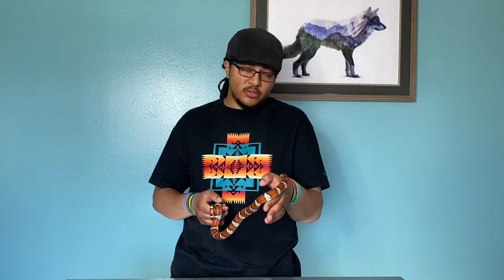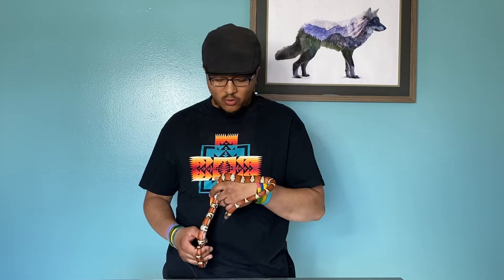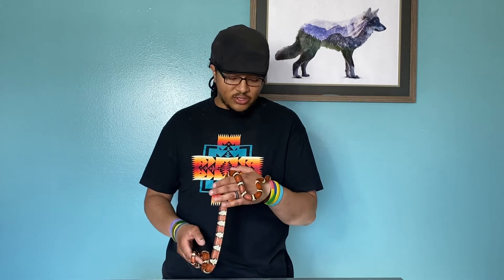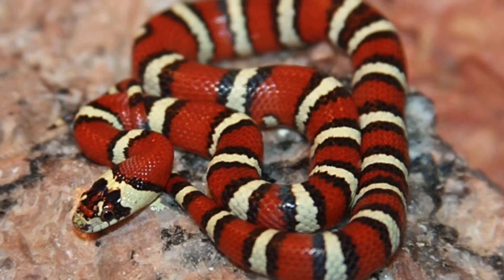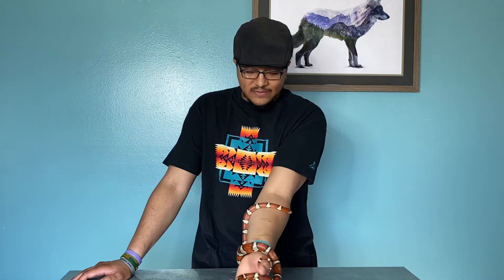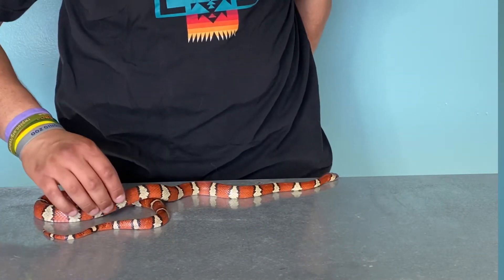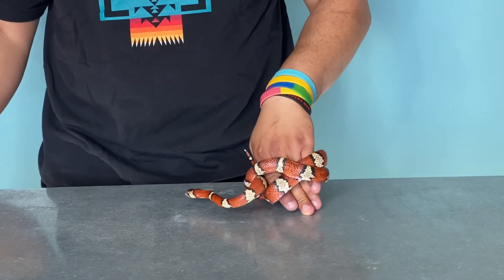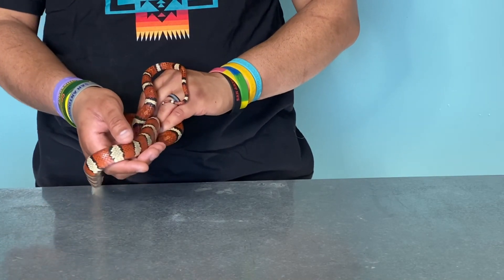Species Spotlight - Variable King Snake